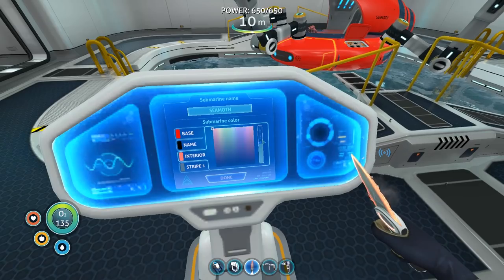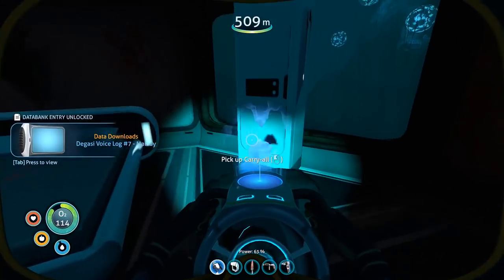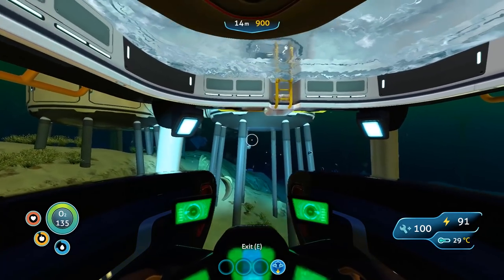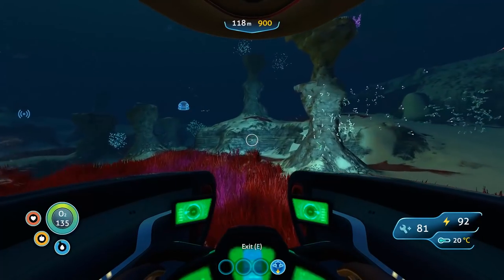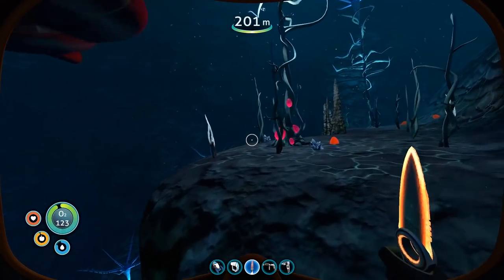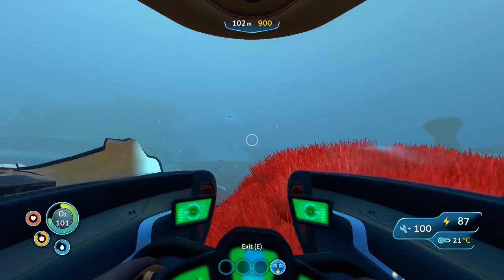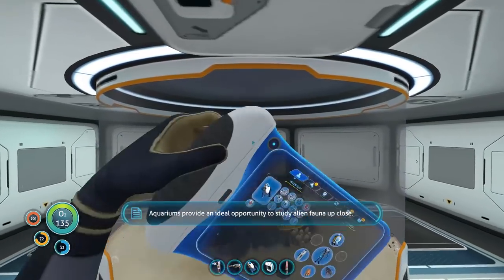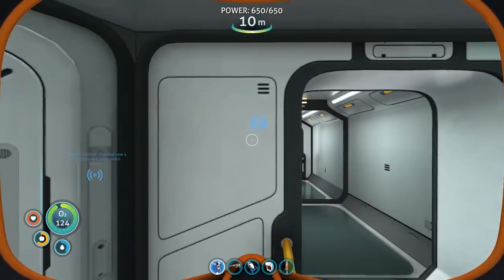CUDDLE FISH, Alien Containment Location and Building! Subnautica Gameplay | Z1 Gaming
Lets Get Social ?!!